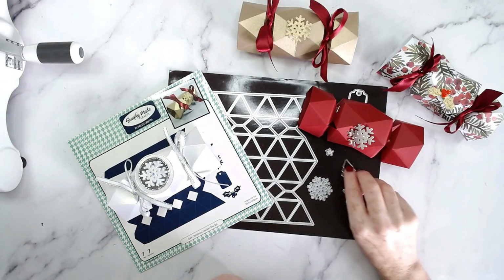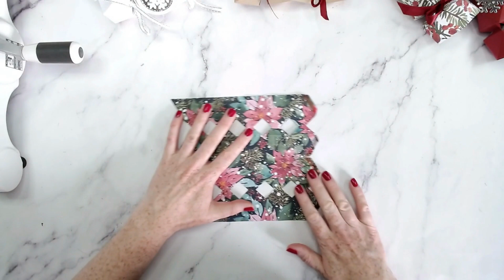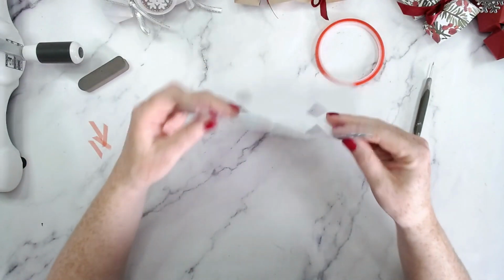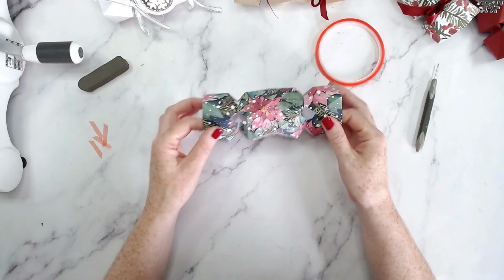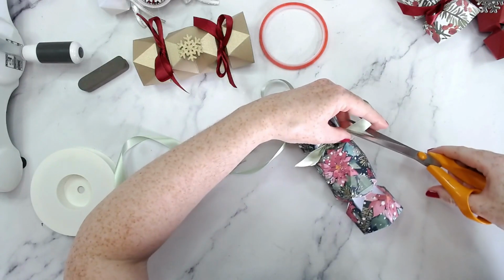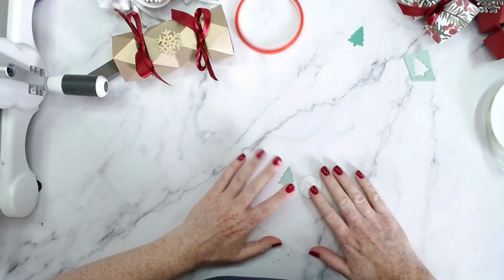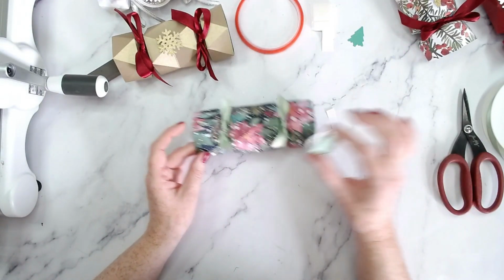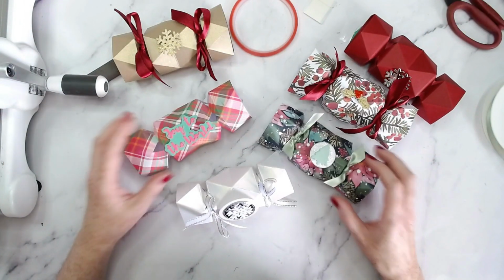Festive Mini Geo Christmas Cracker Tutorial | Christmas in July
Festive Mini Geo Christmas Cracker Tutorial | Christmas in July // How to assemble the Geo Cracker from Simply Made Crafts. It's as easy as 1-2-3!

• Simply Made Crafts 12in x 12in Paper Pack Christmas 24 Sheets | Holly Jolly...

• Simply Made Crafts Die Set Small Wreath Box Set of 18 | Holly Jolly...

• Simply Made Crafts Die Set Geo Christmas Crackers Set of 7 | Holly Jolly...

• Simply Made Crafts Die Set Christmas Words Set of 9 | Holly Jolly Christmas...

• Simply Made Crafts Die Set Spirit Bottle Box Set of 9 | Holly Jolly...

• Simply Made Crafts Die Set Wine Bottle Box Set of 19 | Holly Jolly...

• Simply Made Crafts Die Set All Occasion Bottle Collars Set of 14 | Holly...

• Simply Made Crafts Holly Jolly Christmas Bottle Die Bundle

• Simply Made Crafts Die Set Ultimate Gift Bow Set of 12 | Christmas Gifting

• Sizzix Big Shot Switch Plus Die-Cutting Machine Starter Kit White UK & EU...

• 4 Rolls Sheer Organza Ribbon, 25mm x 45m Each Roll Gift Ribbon Chiffon...
[ Amazon UK ]